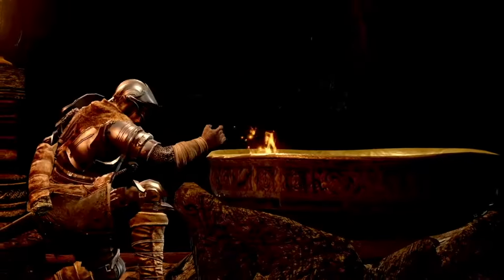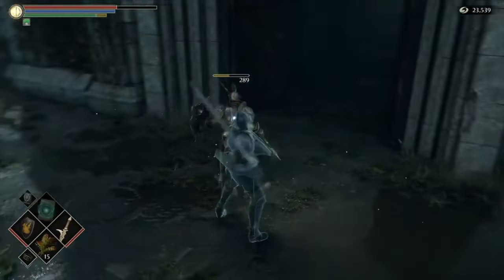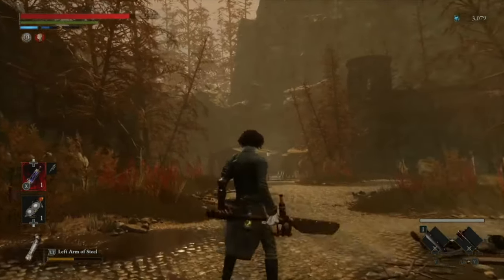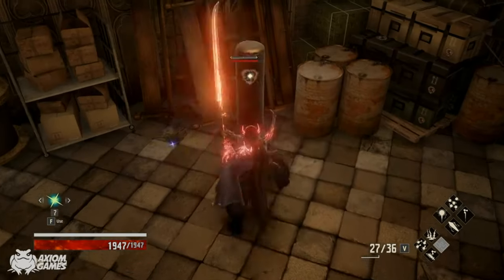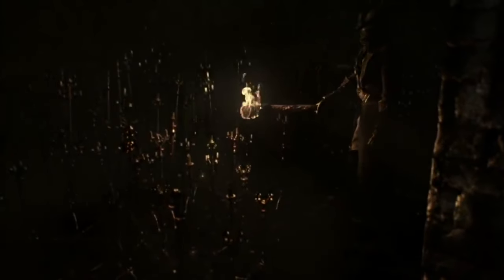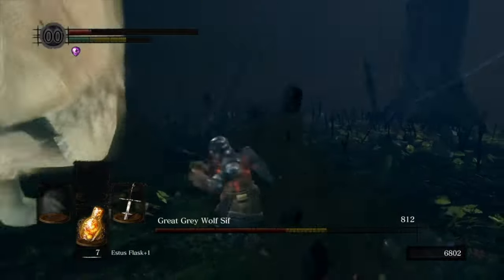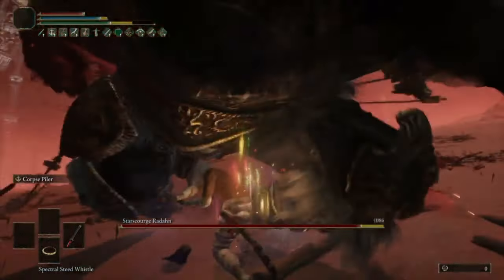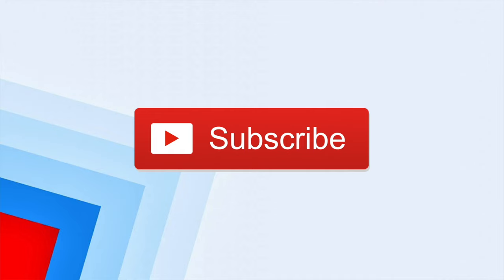Top 10 Broken Soulsborne Weapons